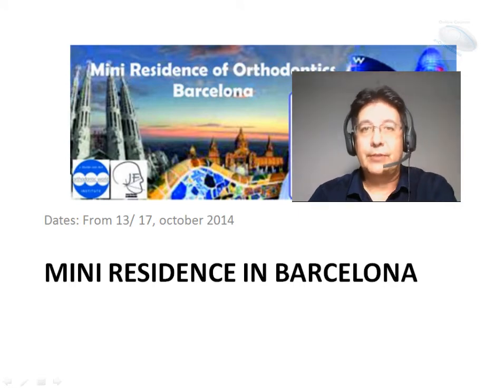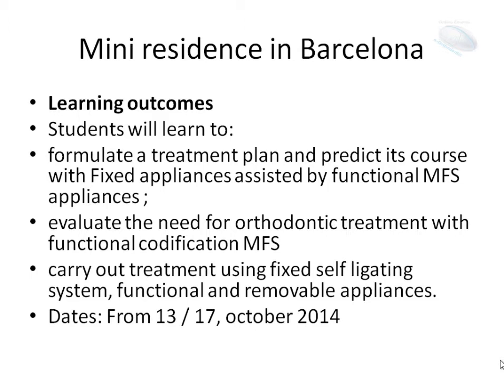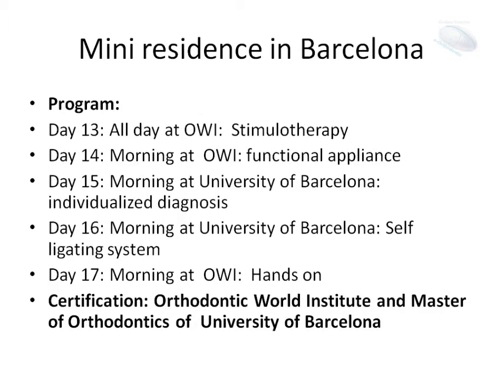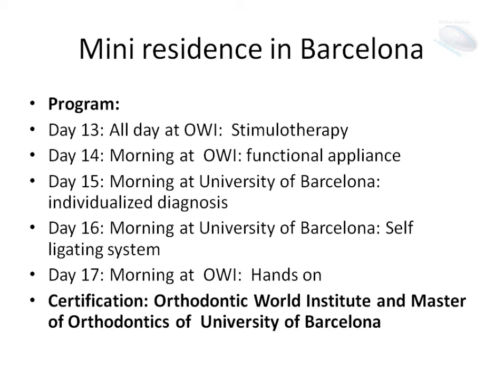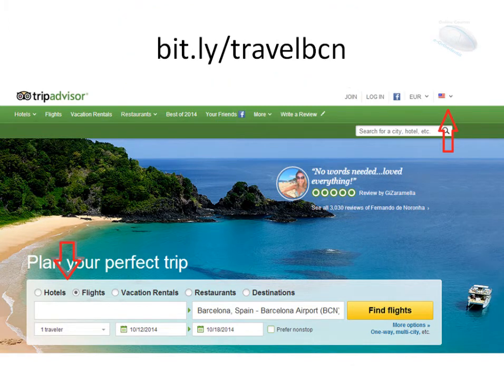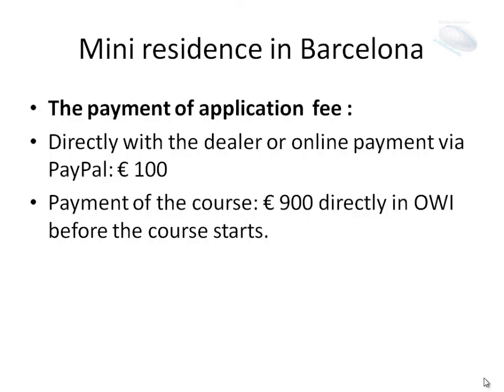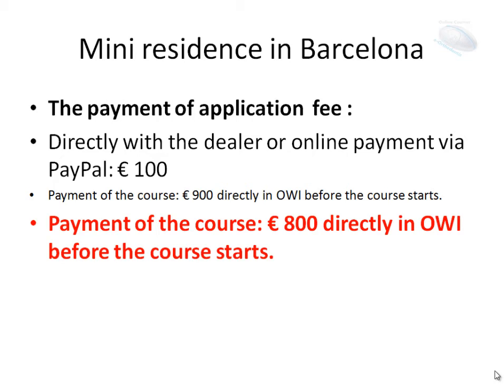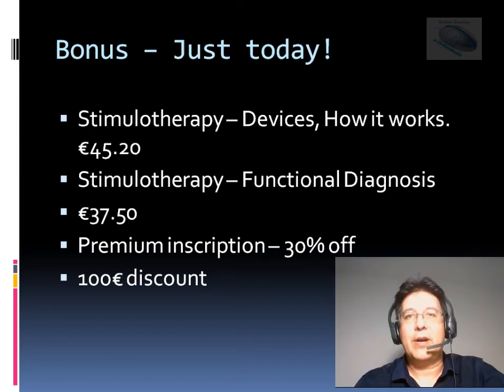Invitation for the Miniresidence in Orthodontics in Barcelona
Certiﬁcation: Orthodontic World Institute (OWI) and Master of Orthodontics of University of Barcelona
P r o g r a m O v e r v i e w As the new concepts orthodontic program in Europe has been spearheading the path of clinical excellence built on a strong foundation of evidence-based orthodontics.

The program is an intensive and exciting one week journey which aims a immersion in new concepts of orthodontists.

I would like to invite you join us, booking now at the Mini Residence of Orthodontics in Barcelona. This event will be held on the 13th-17th of Octuber this year.

Directors Durán von Arx, Professor of Orthodontics at the University of Barcelona, he is also Head of the Masters in Orthodontics at the same university- Program Director

Jonas Ferreira, DDS, MS, Assistant Professor -- Online e- learning program.